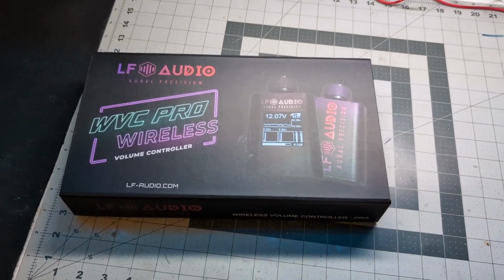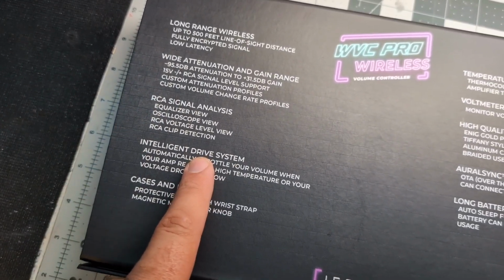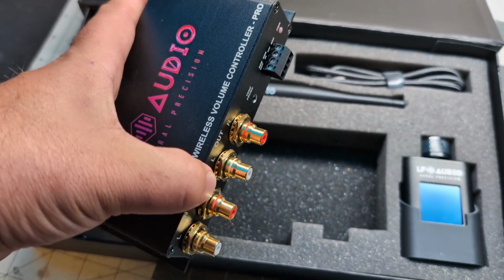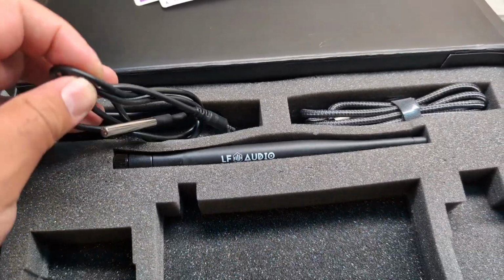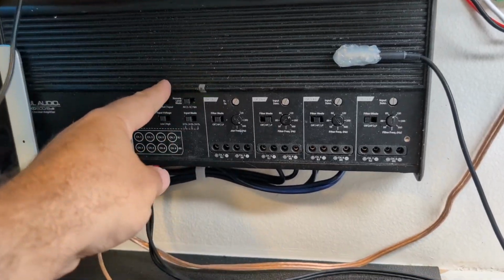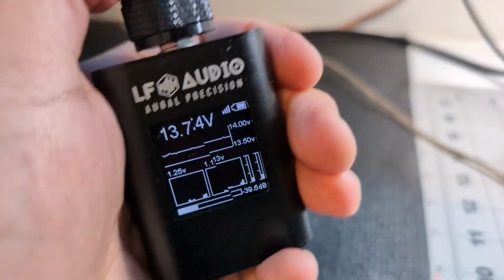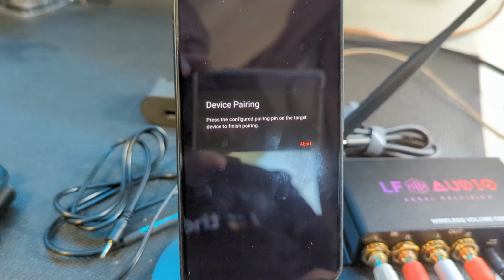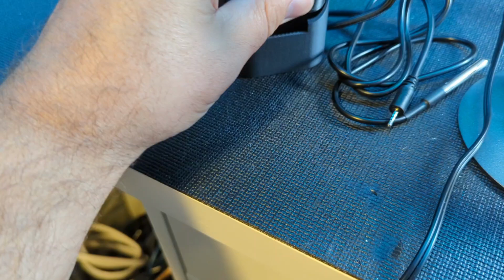Unboxing - LF Audio WVC-PRO Wireless Volume Controller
Get an exclusive first look at the LF Audio WVC-PRO Wireless Volume Controller — unboxed straight from the first production run.

• Everything included in the WVC-PRO box — from the premium magnetic case to braided cables and gold-plated RCA connectors
• Key specs: up to 500 ft line-of-sight range, 95.5 dB attenuation, ±15V high-voltage RCA support, and weeks-long battery life
• How to wire the WVC-PRO into a real system — power, ground, remote in/out, temperature probe, and RCA connections
• Live signal analysis features: O-scope view, equalizer view, clip detection, and voltage monitoring
• How to pair the WVC-PRO with the AuralSync app via Bluetooth for firmware updates and remote control
• A look at the knob, protective sleeve, wrist strap, magnetic mounts, and M-style temperature probe

📌 CHAPTERS
0:00 Intro
0:29 WVC-PRO Key Specs Overview
1:34 Unboxing the Magnetic Case
2:02 Base Unit & Gold-Plated RCAs
2:16 Knob, Mounts & Magnetic System
2:41 Protective Sleeve & Wrist Strap
3:08 Temperature Probe, Cable & Antenna
3:49 Wiring the WVC-PRO
4:41 Live Signal Analysis Demo
5:37 Settings & Display Options
6:04 AuralSync App Pairing
7:02 App Features & Firmware Updates
7:31 Wrap-Up & Final Look

🎵 ABOUT LF AUDIO
LF Audio designs premium car audio accessories built for enthusiasts who demand precision, quality, and innovation. From wireless volume controllers to high-performance signal processors, we engineer tools that elevate your listening experience.